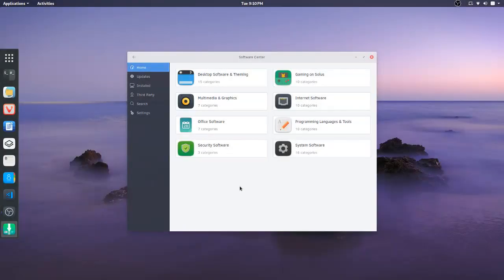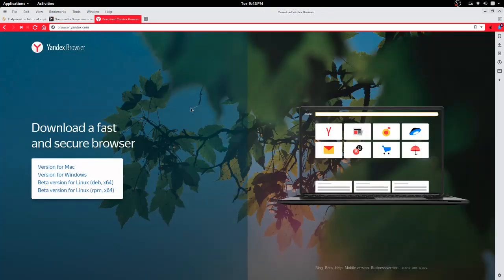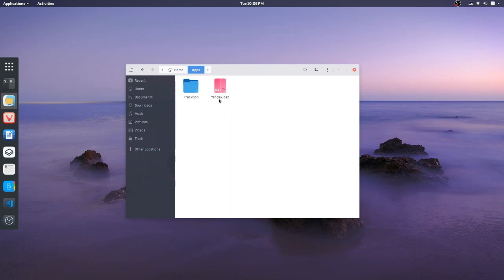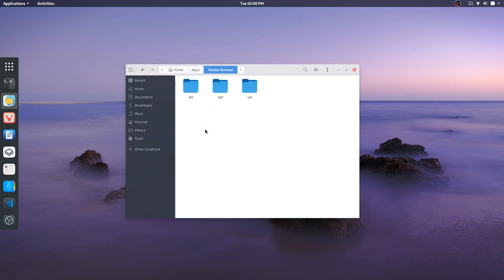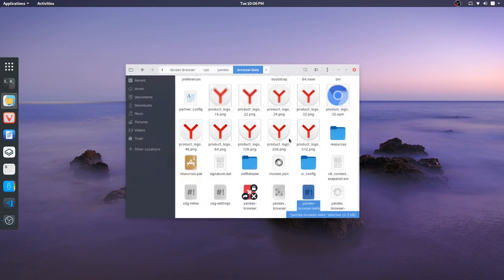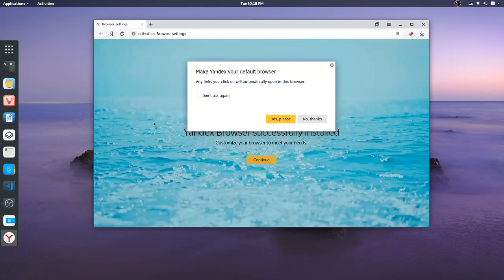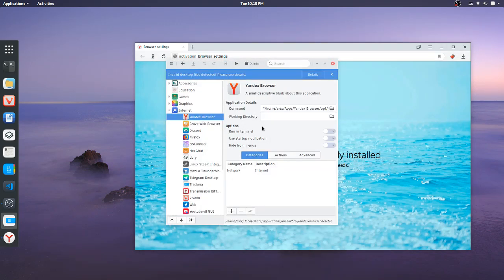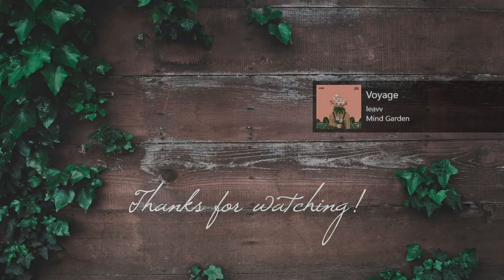How to use apps not available for your Linux distro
This is just a quick video explaining a way I discovered that you can use applications that aren't available on your Linux distro, and aren't available as a Flatpak, Snap, or Appimage. Not guaranteed to work, but I've had good success with it so far. I just figure out the last parts on making things seamless recently.

I made this for my CIS 111 class lab. If you have any questions, let me know, and I'll see if I can help. I know this is super short and really fast paced, but I discovered I had 3 minutes to fit the video I had planned to take 10-15 minutes on, so I did what I could. ¯\_(ツ)_/¯